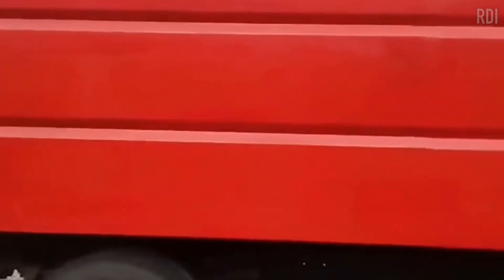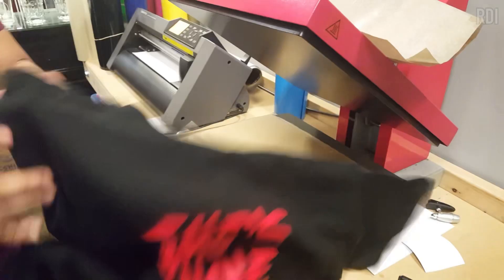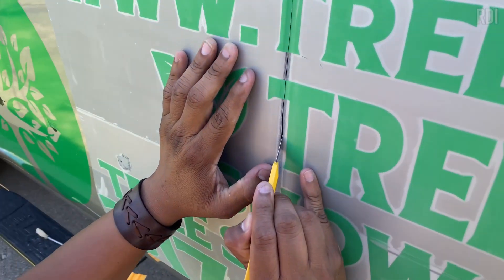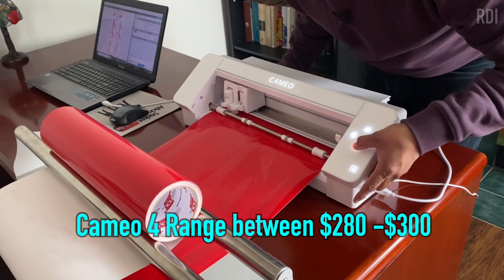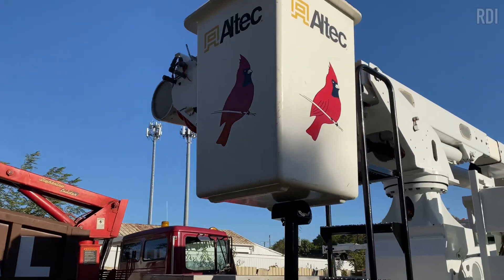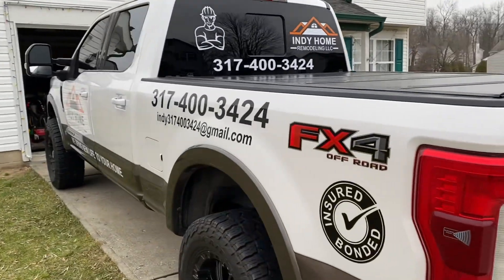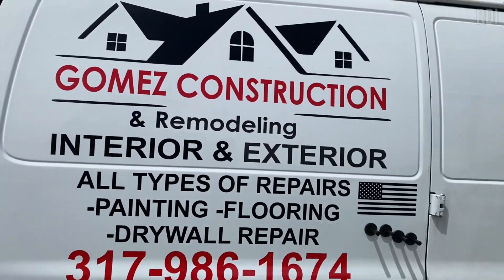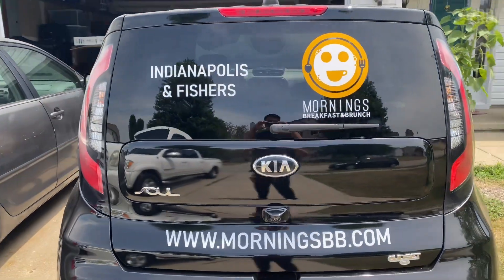We Quit Our Job And Started A Business From Home Without Experience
In this video we talk a little about how we started our business from home with no experience. We give you a little insight about this business and that maybe be interest you if you want to work from home full time or just do it as a side hustle.

CAMEO PRO (24 INCH)
TITAN PLOTTER (28 INCH)
GRAPHTEC NEW VERSION (24 INCH)
SMALL CAMEO 4 (12 INCH)
CORELDRAW SOFTWARE 2021 VERSION
TRANSFER ROLLER TAPE
Oracal 651 black matte Roll
Oracal 651 vinyl 10 yard roll